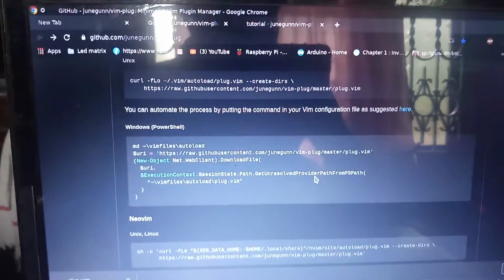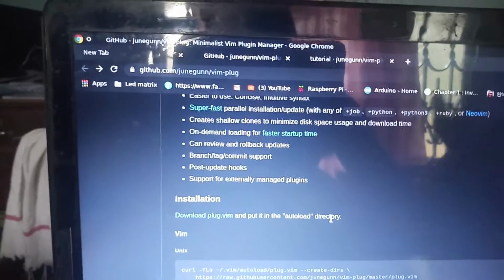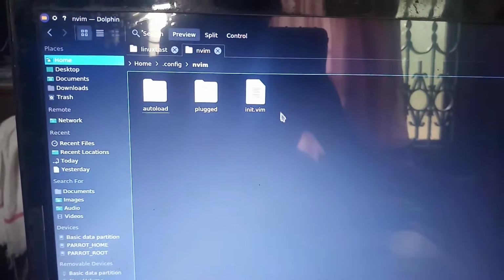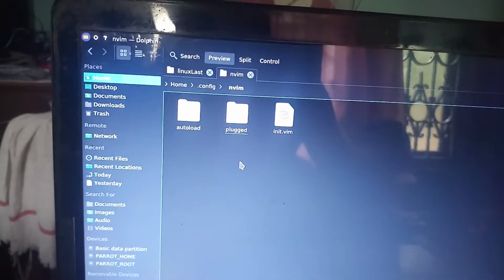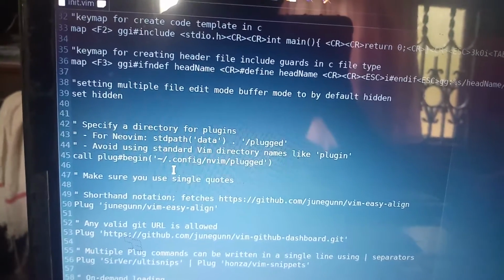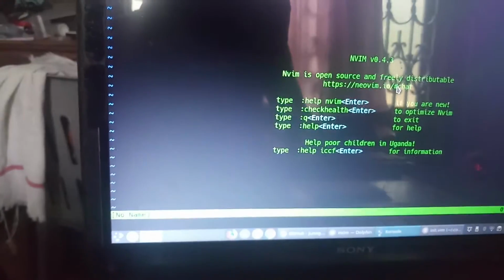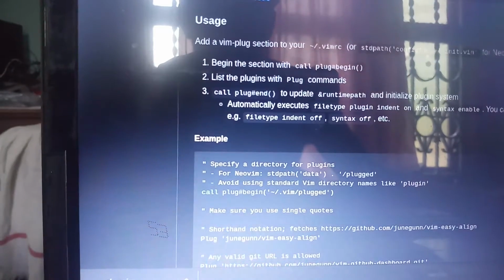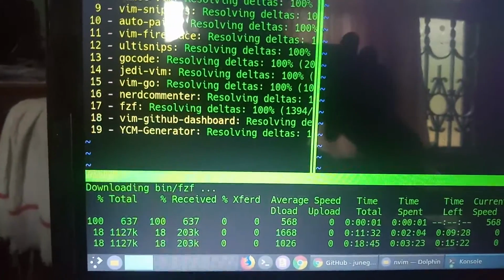Steps to install vim-plug plugin manager in NVIM(NeoVIM)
Explain steps for neovim plugin manager installation and general things to consider.